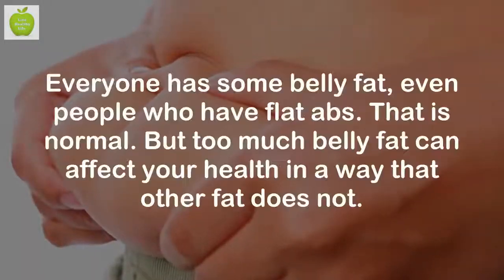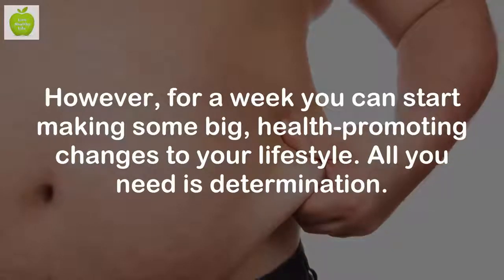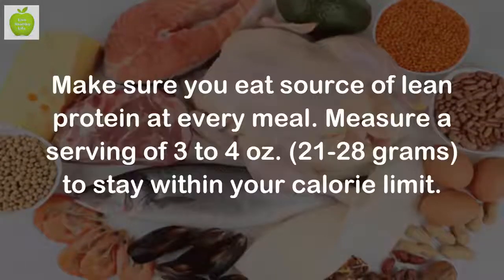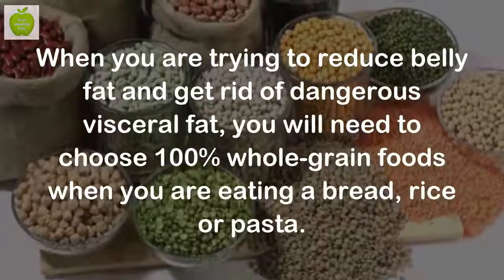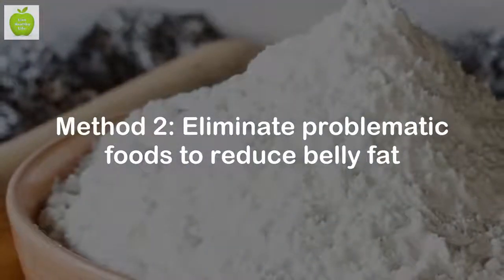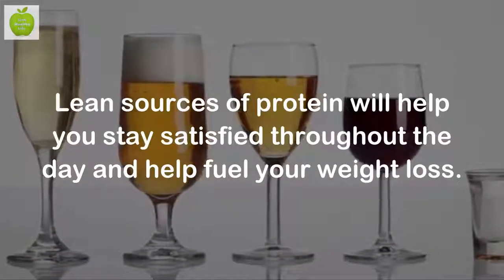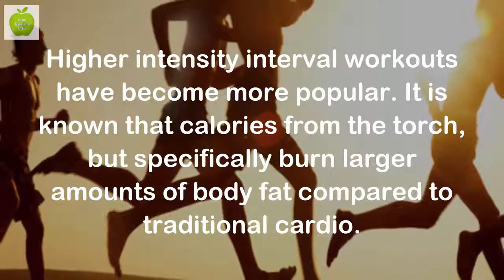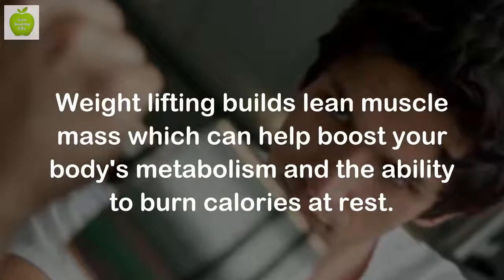HOW TO LOSE BELLY FAT IN 1 WEEK AT HOME WITH 3 SIMPLE STEPS